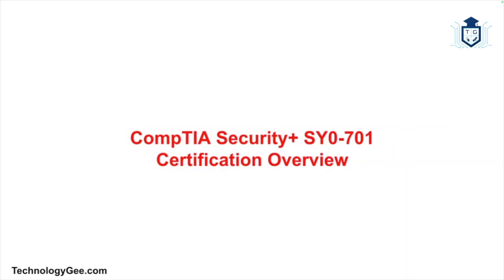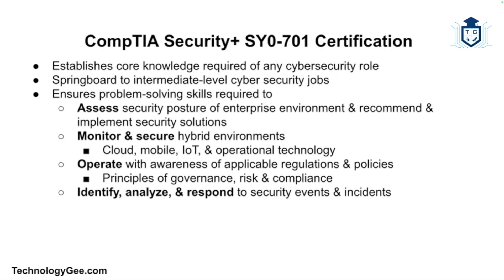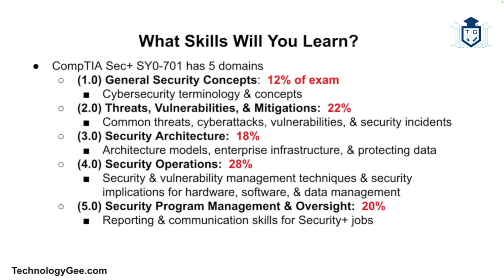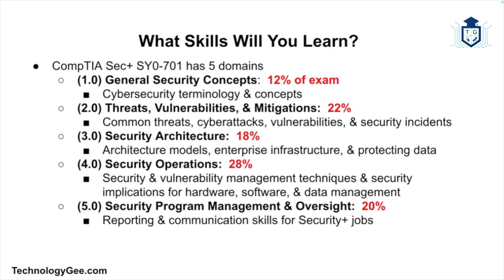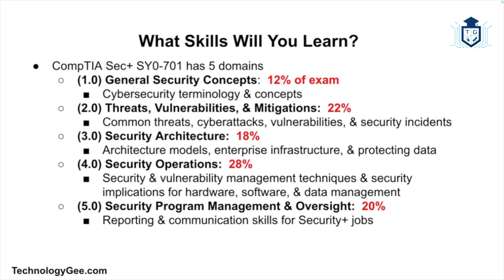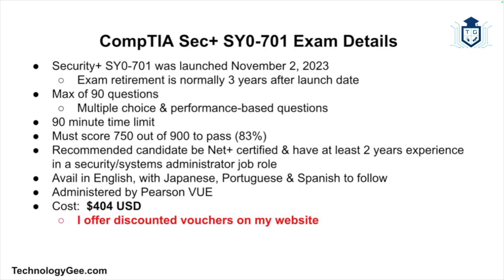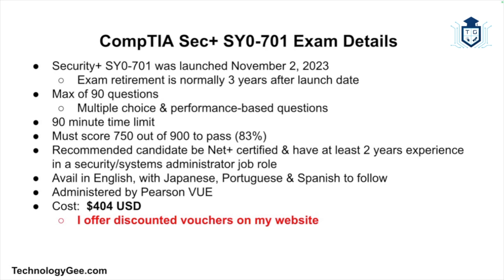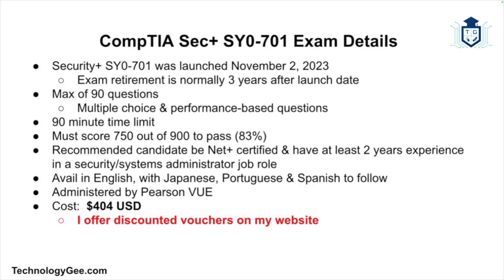CompTIA Security+ SY0-701 Certification Overview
Greetings everybody. My name is Tech Gee and I want to welcome you all to my CompTIA Security+ SY0-701 course. The information that I will be presenting in this course is going to give you everything you need to know to successfully pass the CompTIA Security+ SY0-701 examination, assuming you study properly.